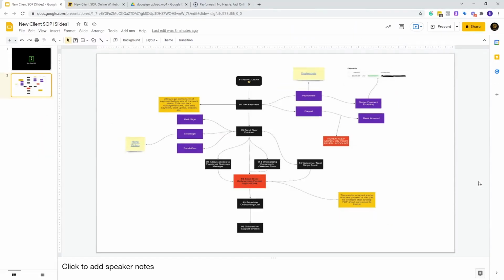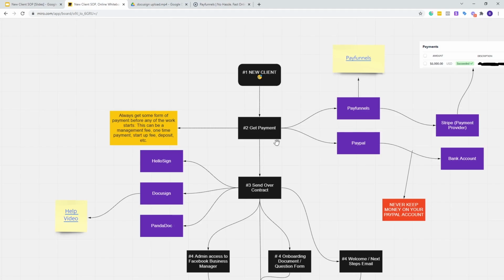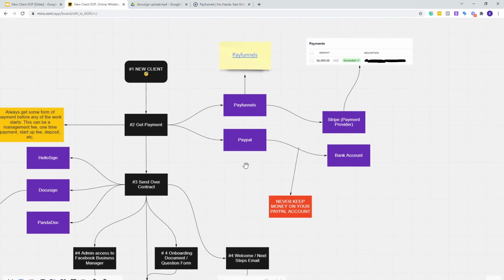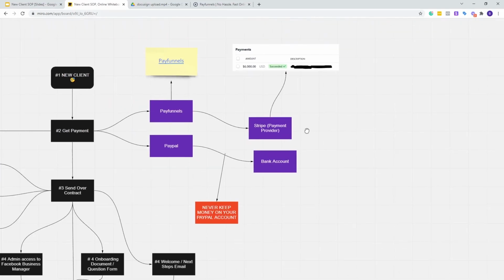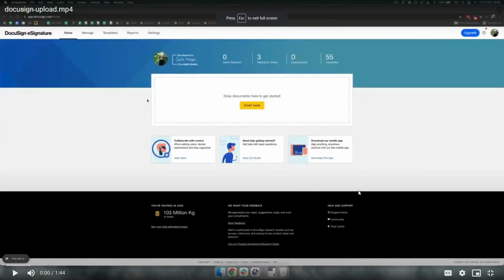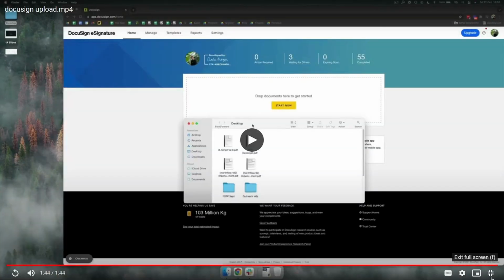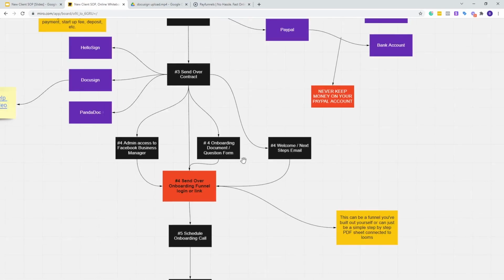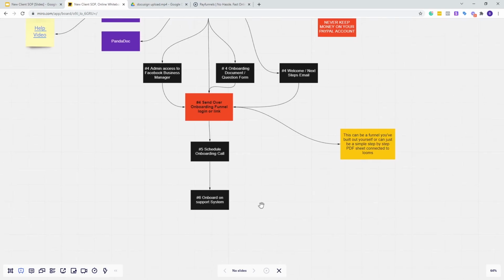SMMA New Client SOP (Steal My Process)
Get my FREE course on how to make $10K/mo with an AI Marketing Agency (used to be $3K)

Here’s my story:

17: Video game addict, hardcore loser, clueless teen!
18: Go to college (university) for 6 months, drop out, start a biz.
19: Start an apprenticeship, work on business during the apprenticeship. First $10k month.
20: Finish apprenticeship, go all in on “NorthFlow Consulting” with a biz partner.
21: $100k months selling DFY. This is where I actually became a millionaire. Yay.
22: COVID-19 hits. Lose every single client. Literally back to ZERO. Nay. Dark times.
23: Start Imperium, teaching still-alive agencies cold outreach. Back to $100k months.
24: Scaling Imperium, first $500k month, YouTube channel in full swing.
25: Start working with coaches too, launch official info-product, scale to $700k/mo.
26: Move to Dubai, hit $900k/mo, stabilise & lean things out to be as profitable as possible.
27: Move back to the UK, still at $10M/year, starting to aggressively scale.

Charlie